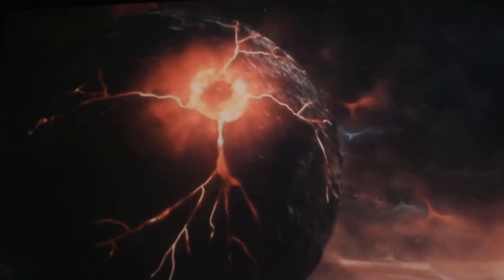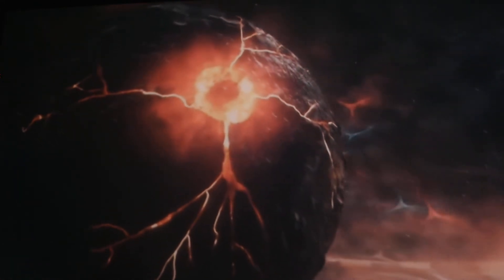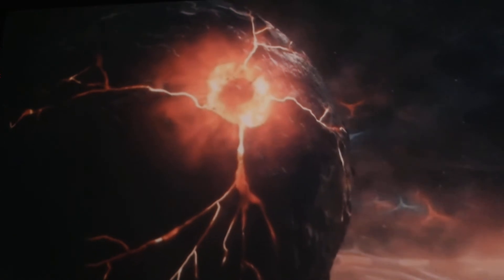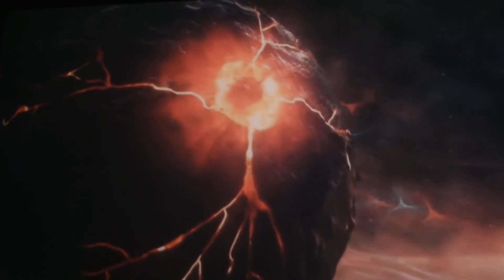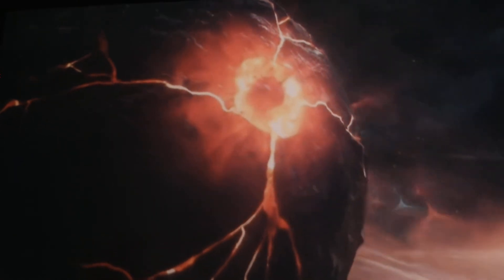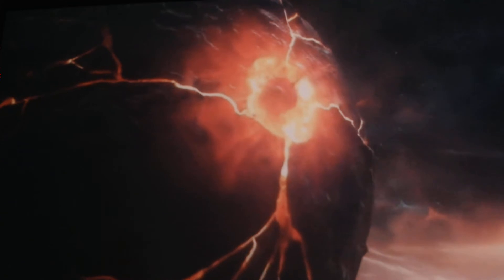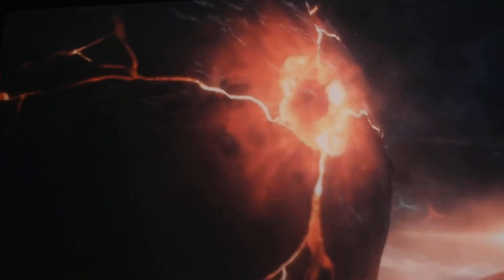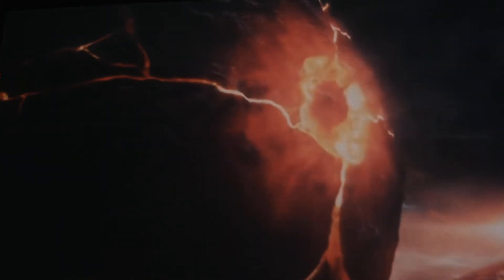Check it out